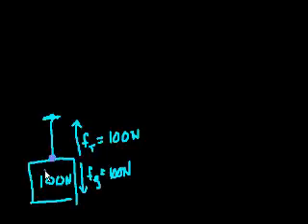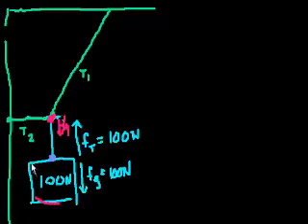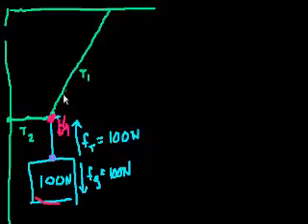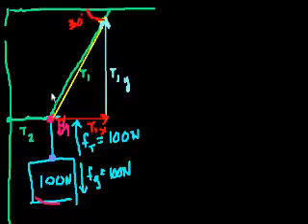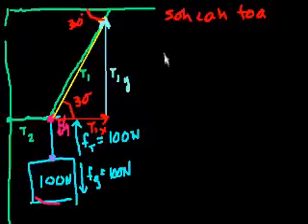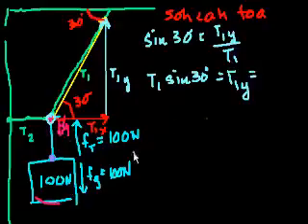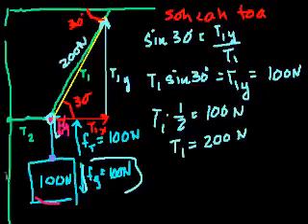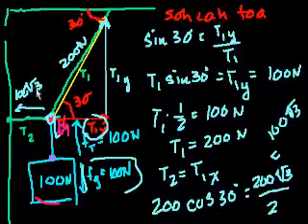Physics Forces and Newton's laws of motion - Introduction to tension